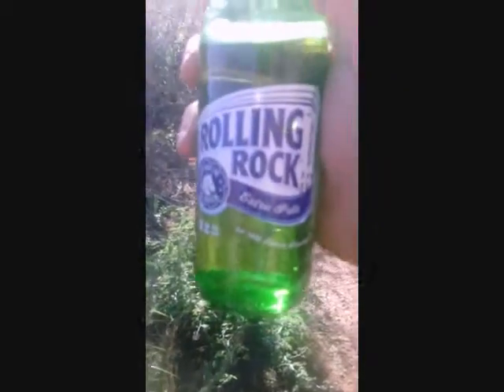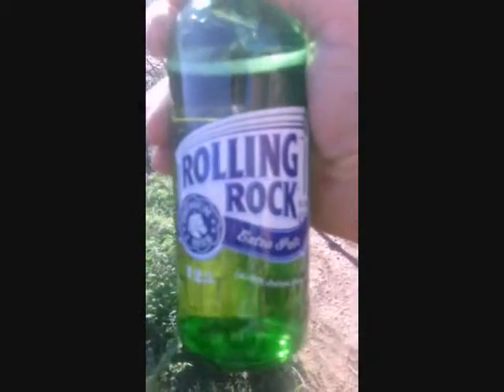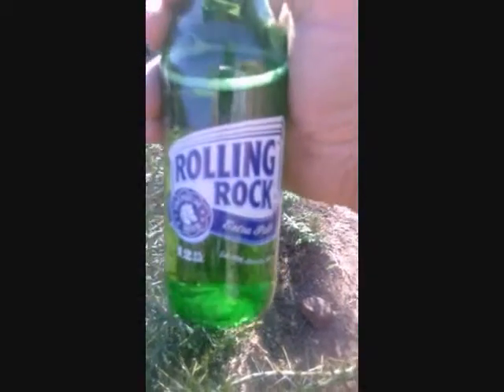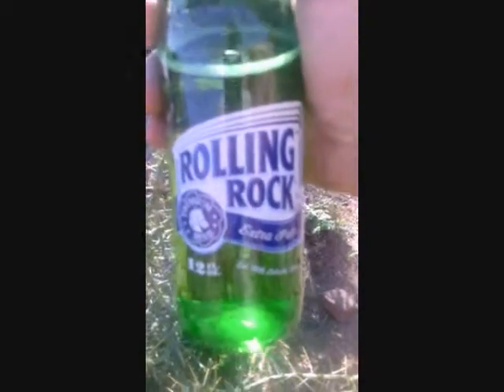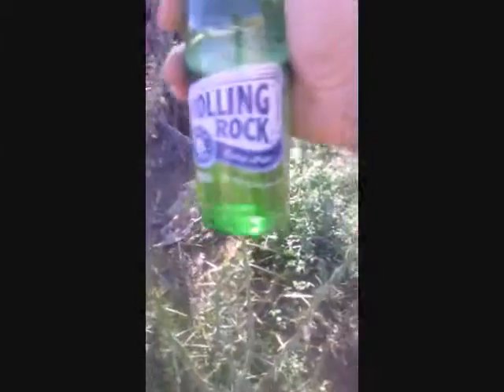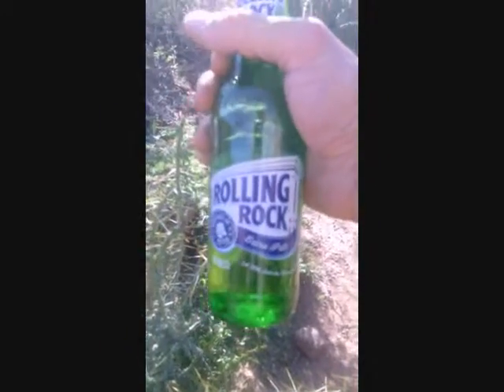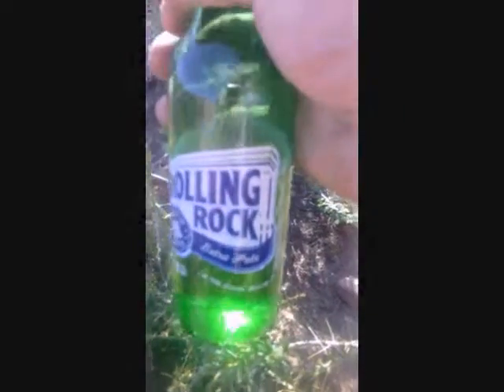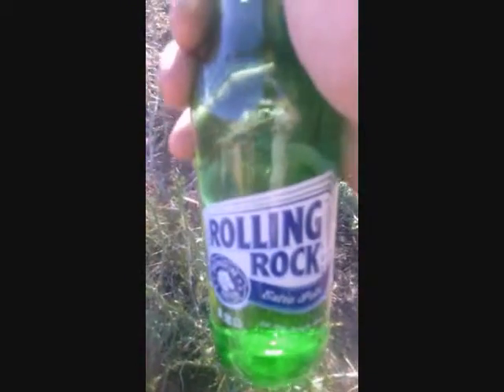Rolling Rock Beer Review